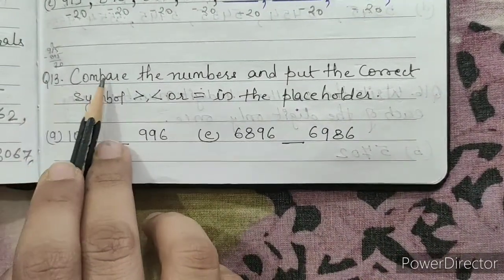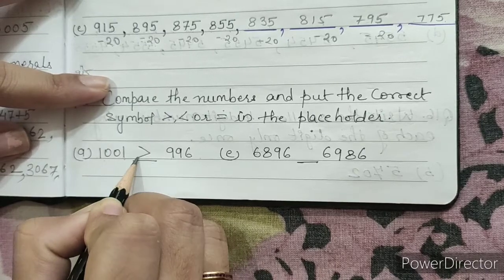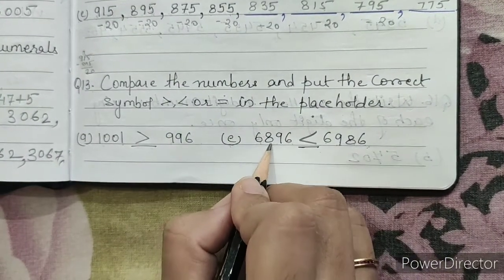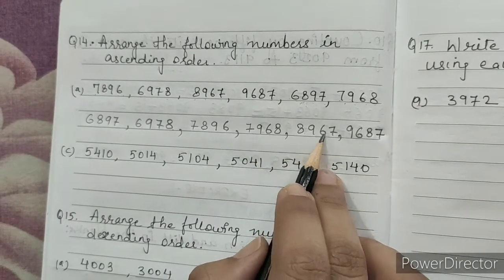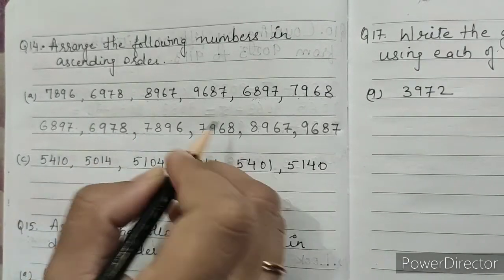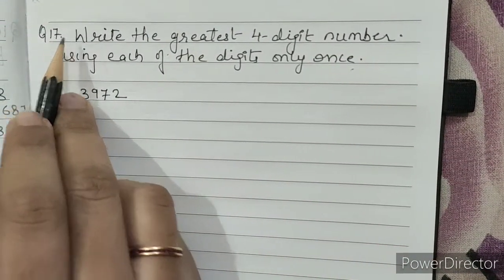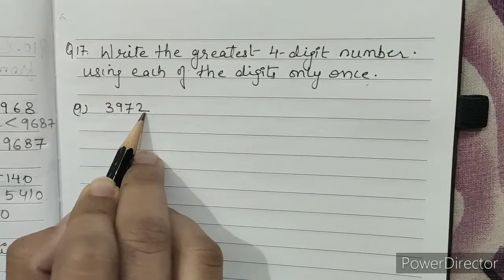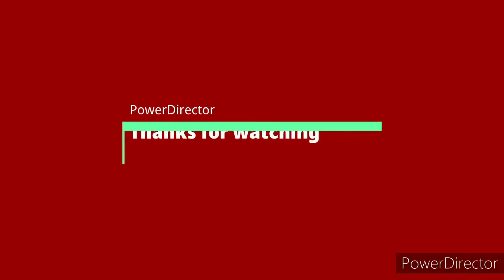CBSE I CLASS 4 I CHAPTER1 I Revision | Q12 to Q17 a)165,180,195,210, e)915,895,875,855..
CBSE I CLASS 4 I mathematics I chapter1I Q12 to Q17 I Q12. Look at the pattern and fill in the blanks
a)165,180,195,210,____,_______,______,_________
e) 915,895,875,855,_____,______,_____,_______

Q13 Compare the numbers and put the correct symbols in the place holder.

Q14. Arrange the following numbers in the ascending order.

Q15.arrange the following in the descending order.

Q16. Write the smallest 4 digit number using each of the digit only once.
b) 5702

Q17.Write the greatest 4 digit number using each of the digit only once.
a) 3972

Facebook page:shweta Kalkar mathematics teacher